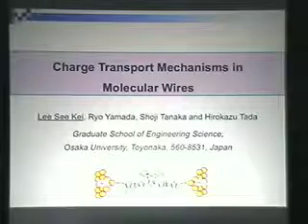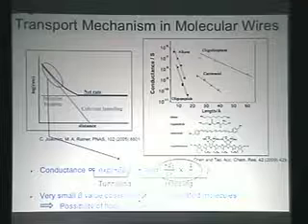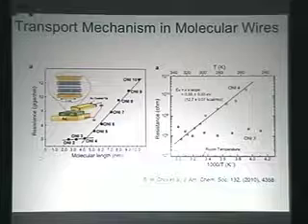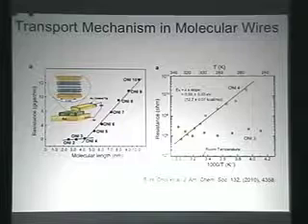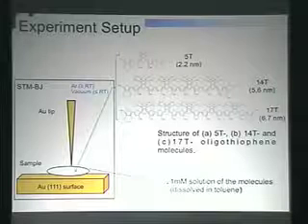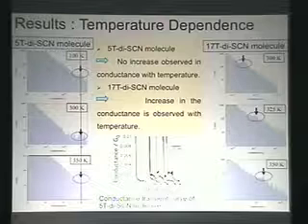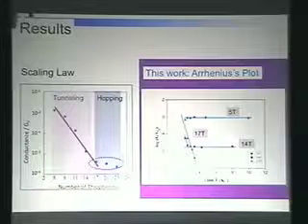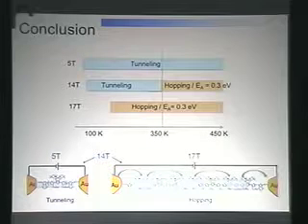Charge transport mechanisms in molecular wires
阪大D2のLee Seekeiさんのご講演です。

第一回「ナノスケール分子デバイス」セミナー ～ナノ分子マイスターへの道で行われた講演の模様です。